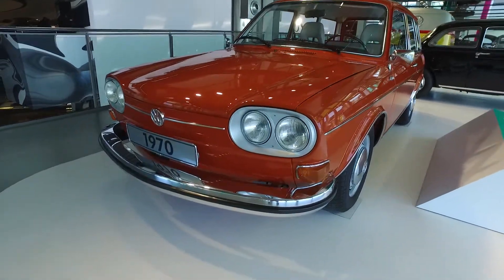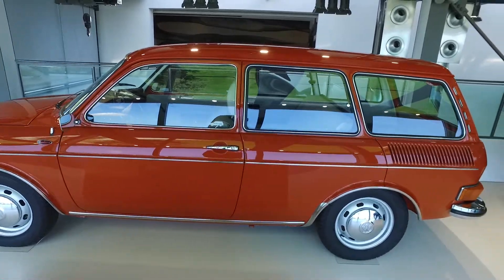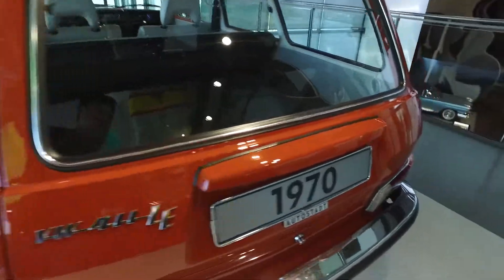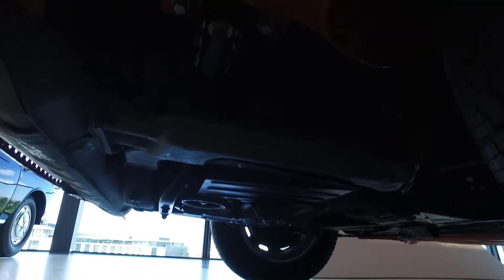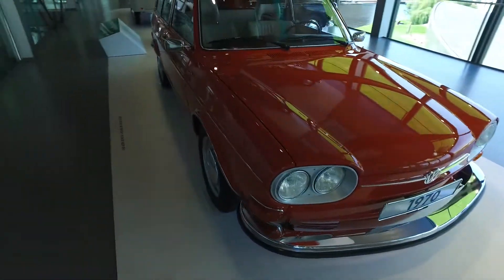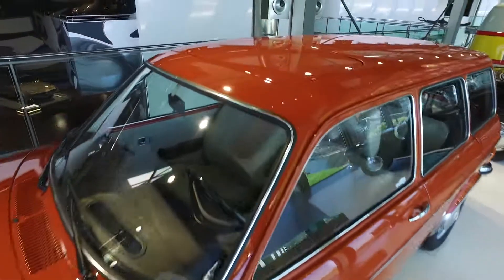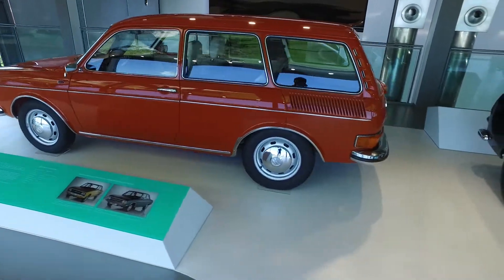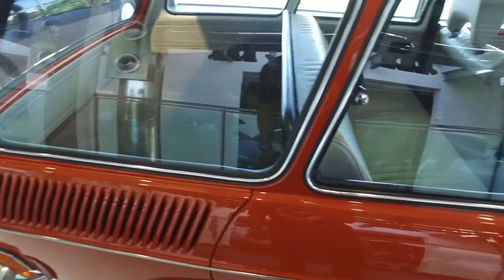Evomalaysia.com | 1970 Volkswagen 411 LE Walk Around Review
Click See First on Facebook.com/EvoMalaysia